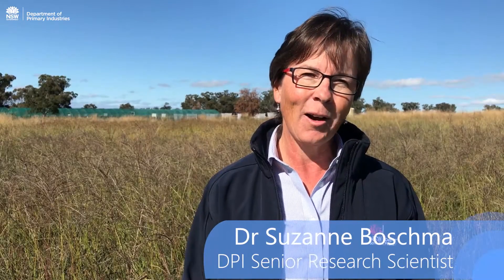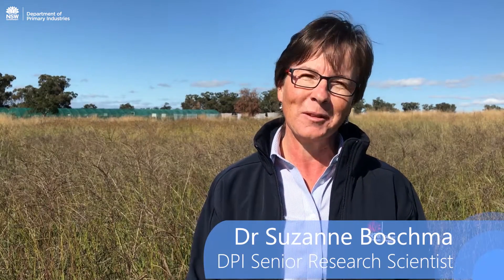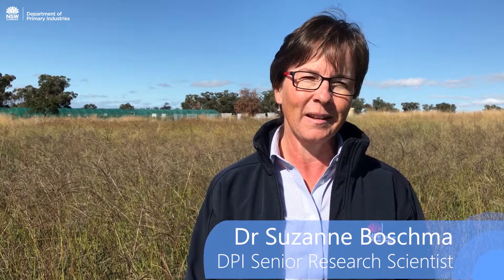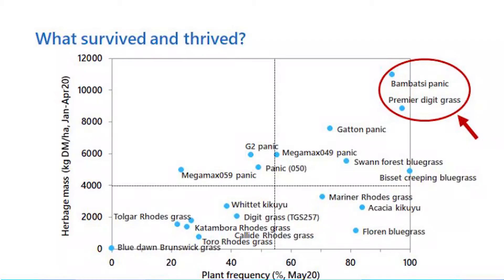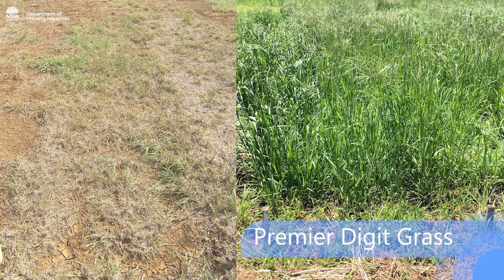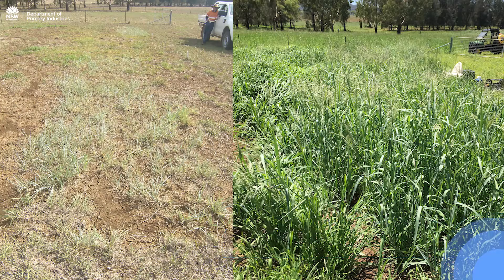Recovery Hub - Tropical grasses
NSW DPI Senior Research Scientist Dr Suzanne Boschma explains the results from a tropical grasses pasture trial at the Tamworth Agricultural Institute and how best to grow grasses while recovering from drought.